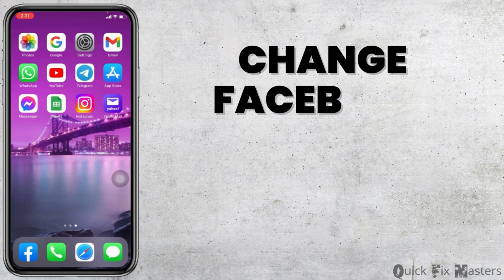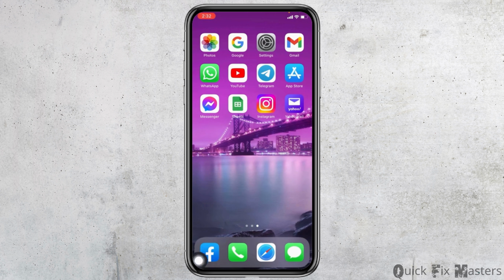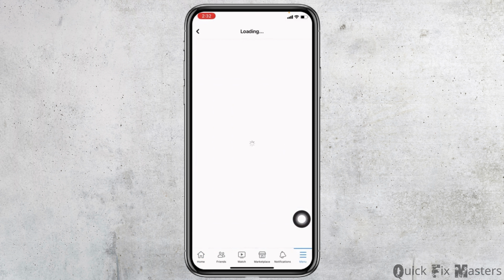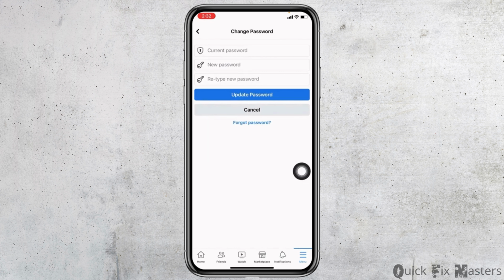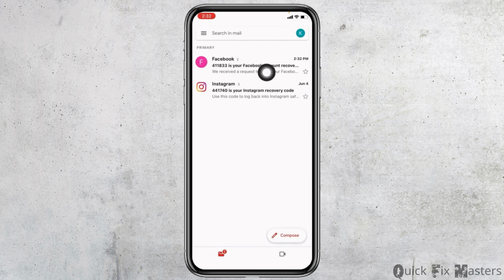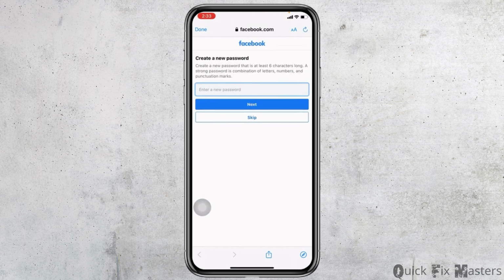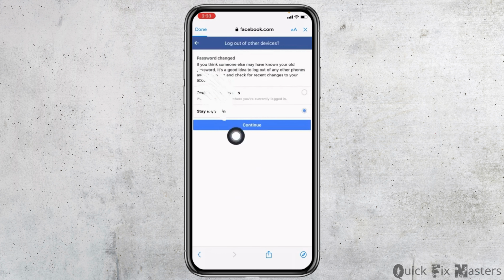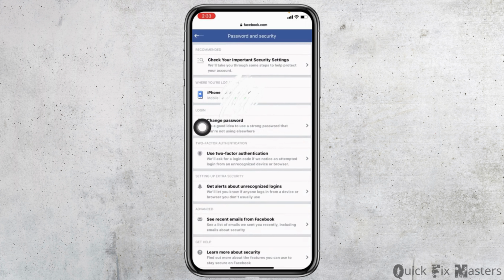How To Change Facebook Password if Forgotten on iPhone 2023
Did you forget your Facebook password and need to reset it on your iPhone? Don't worry; it happens to the best of us. In this step-by-step tutorial, we'll guide you through the process of changing your Facebook password when you've forgotten it. Your account security matters, so follow these easy steps to regain access and set a new password on your iPhone.

Timestamps:
0:00 Introduction
0:05 How To Change Facebook Password if Forgotten on iPhone

Ensure your Facebook account remains secure and regain access to your social network with these straightforward instructions. Don't let a forgotten password keep you from staying connected with friends and family on Facebook.